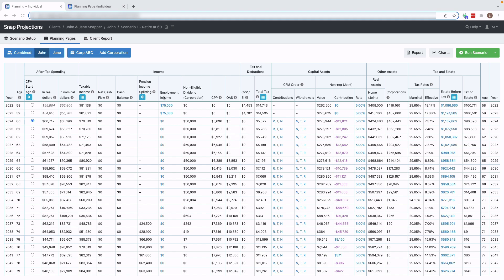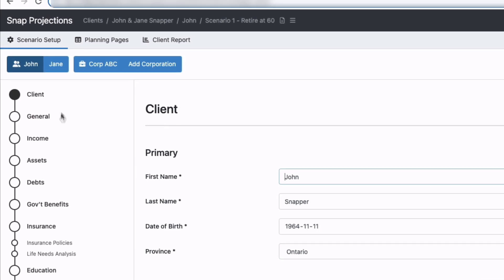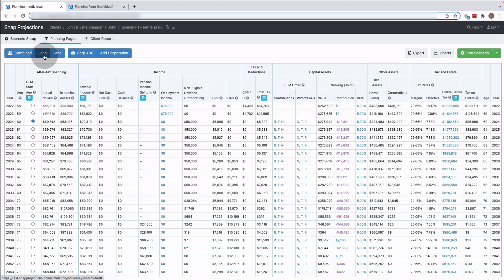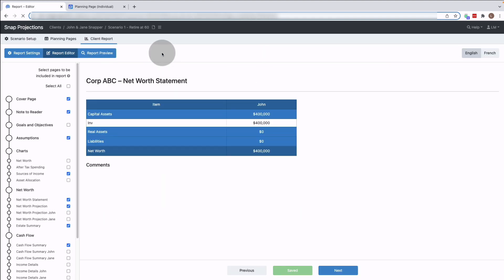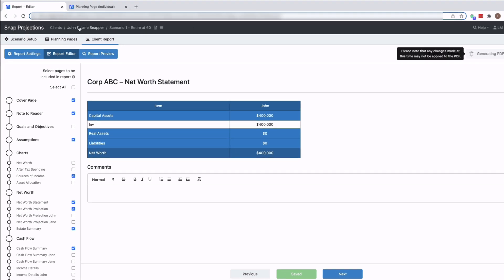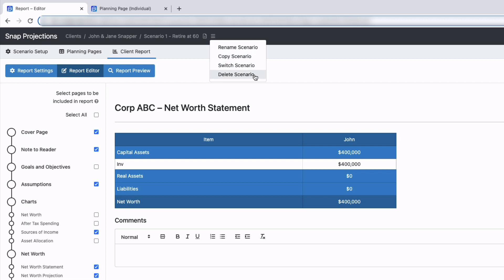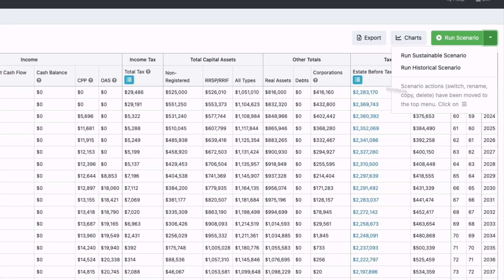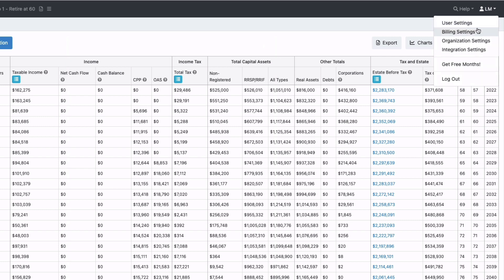Quick highlights of the improved layout of Snap Projections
A short review of the new navigation layers and how to move between data input, planning, and report pages in your projections. Highlights include where to find the new location for action items such as copy/rename/switch scenarios, how to switch views from one entity to another (client/spouse/corporation), and how to get help.